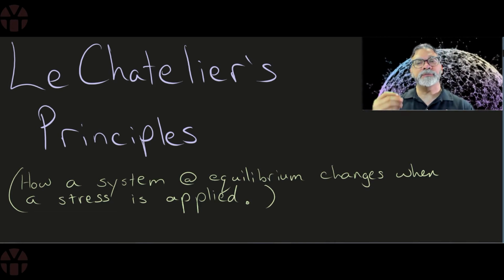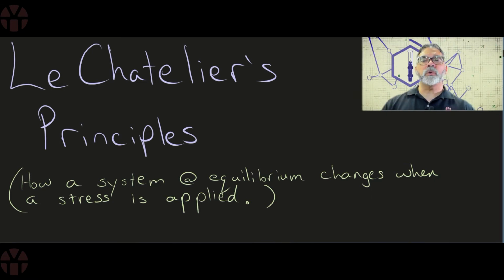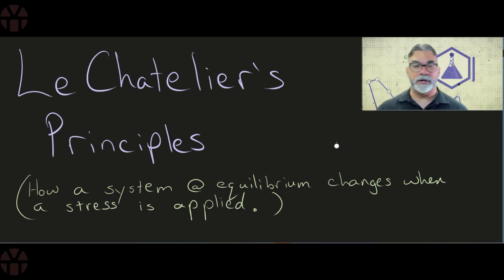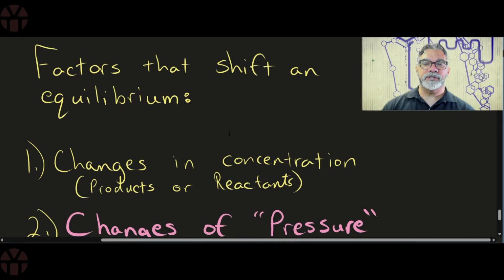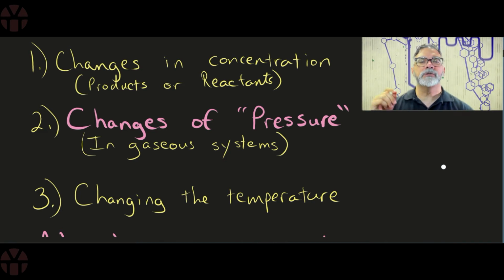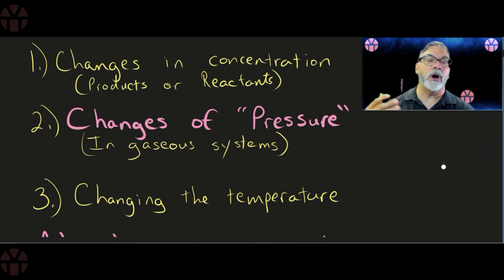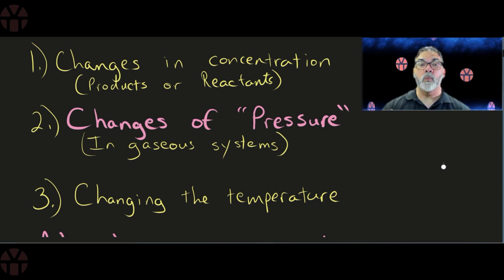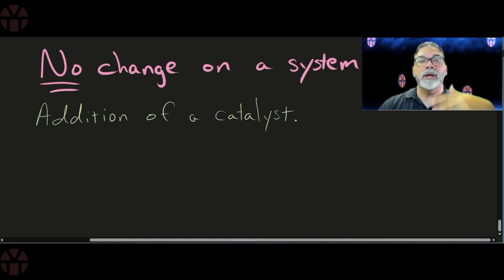LeChatelier's Principles Part 1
What are the factors that affect how a system at equilibrium will respond to stress? How changes in concentration and pressure alter the reaction quotient Q, thus causing a reaction to shift to the left or to the right to compensate, and how changes in temperature affect the actual value of the equilibrium constant K.